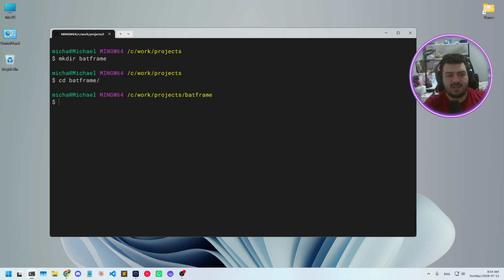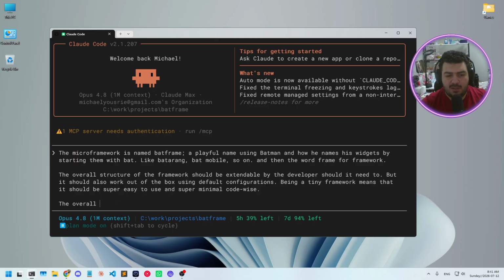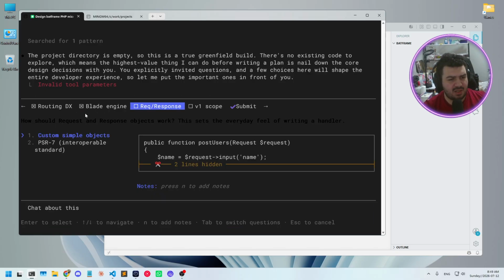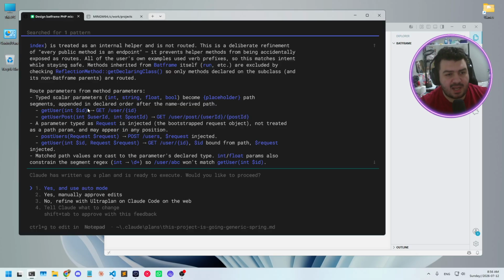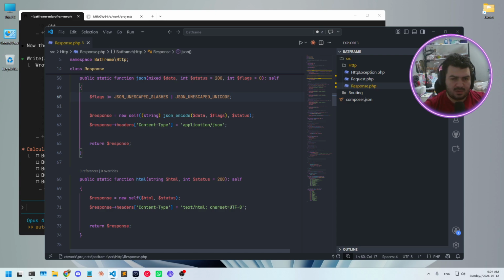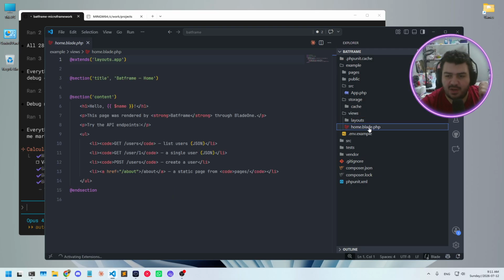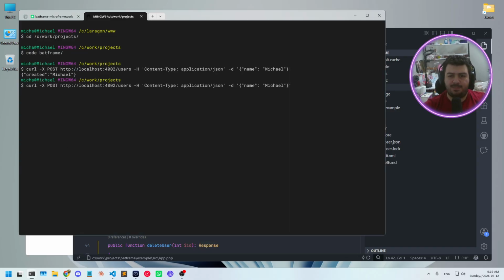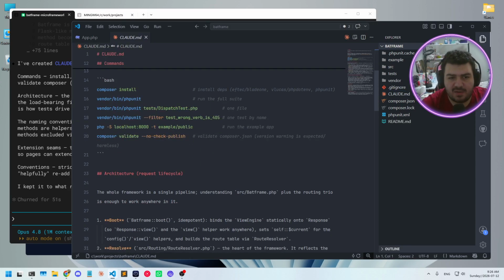I built a PHP microframework with AI in 40 minutes | pt.1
I gave an AI coding assistant a blank folder and 40 minutes, and together we built a working PHP microframework from scratch. No route tables, no config files. You define a method, and the route is inferred automatically from the method name. Flask-style convention over configuration, but in PHP.

In this build I walk through the whole thing in real time: the core request lifecycle, a reflection-based router that turns public methods into HTTP endpoints, parameter binding straight from the method signature, content negotiation, error handling, and a pluggable view engine. All pair-programmed with AI.

If you want to see what modern AI-assisted development actually looks like on a real project (not a to-do app), this is for you.

Batframe: a Flask-inspired PHP 8.1+ microframework where each public method becomes an HTTP endpoint, with the route inferred from the method name. No route table required.

🧰 Stack and tools
PHP 8.1+, Composer, PHPUnit, BladeOne for views, and an AI coding assistant for the whole build.

💬 Would you use a framework like this in a real project?